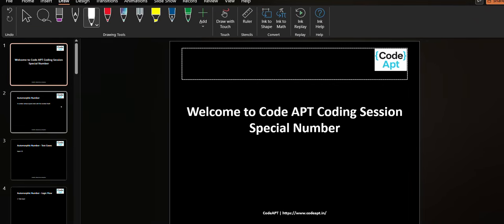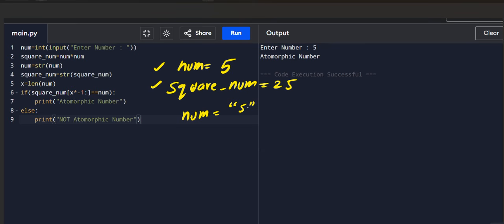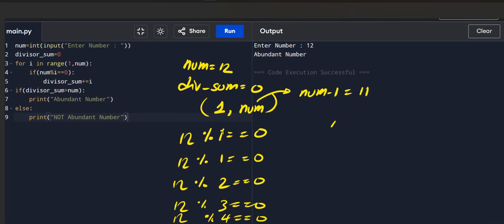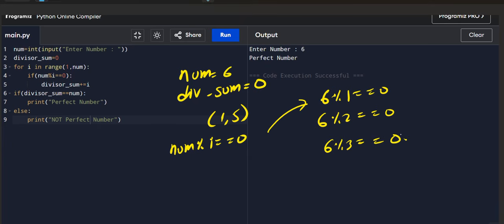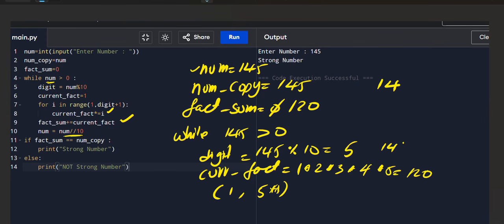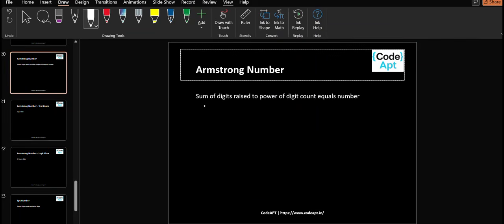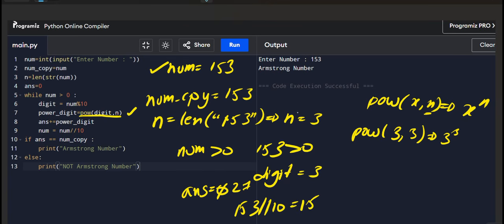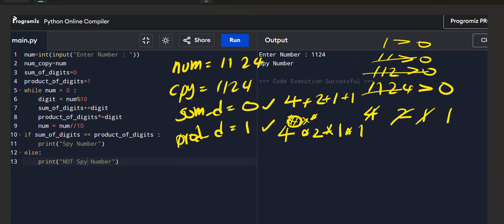TCS NQT Coding – Types of Numbers – Strong Fundamentals 💪 | Crack TCS NQT 2026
Are you preparing for TCS NQT 2026 Coding Round? 🔥

In this video, we cover Types of Numbers in Coding with strong fundamentals — an important concept frequently asked in TCS NQT and other campus placement exams.

We discuss:

✅ Automorphic Number
✅ Abundant Number
✅ Deficient Number
✅ Perfect Number
✅ Special Number
✅ Harshad Number
✅ Strong Number
✅ Armstrong Number
✅ Spy Number

Understanding these concepts clearly will help you:

✔ Crack TCS NQT Coding Round
✔ Improve logical thinking
✔ Strengthen programming fundamentals
✔ Perform better in campus placements

This session is specially useful for 2024, 2025, 2026 batch students preparing for placements.

💡 Focus on fundamentals first — coding becomes easy when concepts are strong!

📢 Start your preparation seriously now. Consistency is the key to cracking TCS NQT.

Automorphic Number: A number whose square ends with the original number itself.

Abundant Number: A number for which the sum of its proper divisors (excluding itself) is greater than the number itself.

Deficient Number: The opposite of an abundant number; the sum of its proper divisors is less than the number itself.

Perfect Number: A number that equals the sum of its proper divisors.
Special Number (Factorial Sum): A number equal to the sum of the factorials of its digits.
Harshad Number (Niven Number): A number divisible by the sum of its digits.

Strong Number: Armstrong Number (Narcissistic Number): A number that is equal to the sum of its own digits each raised to the power of the number of digits.

Spy Number: A number where the sum of its digits equals the product of its digits.